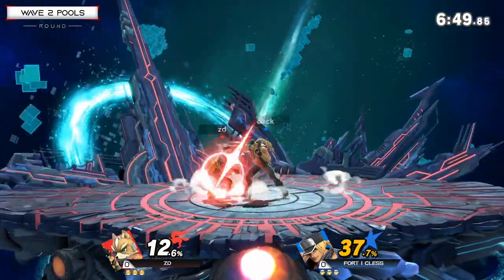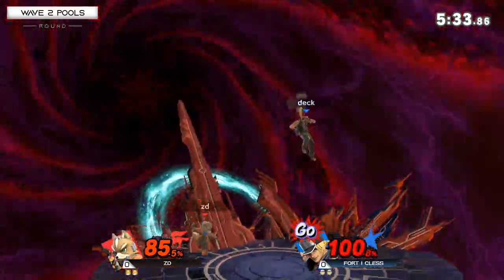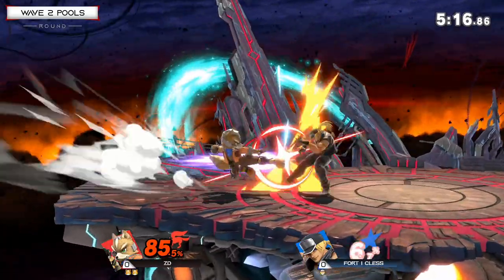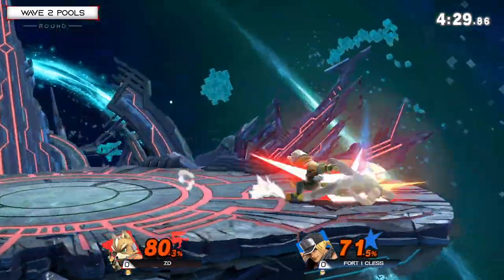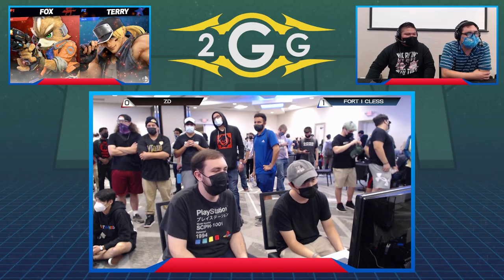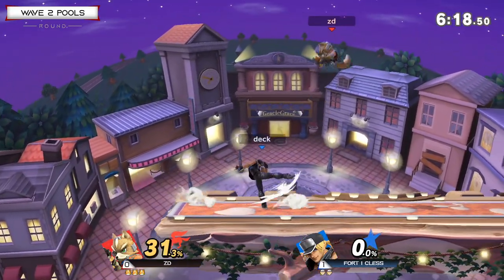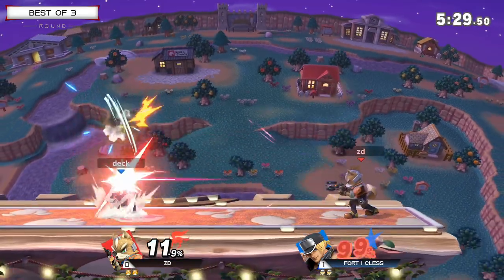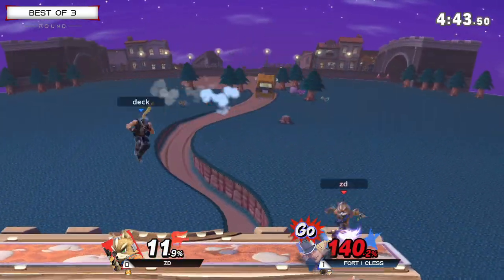Offline MSM 240 - ZD (Fox) VS FORT | Cless (Terry) Wave 2 Pools